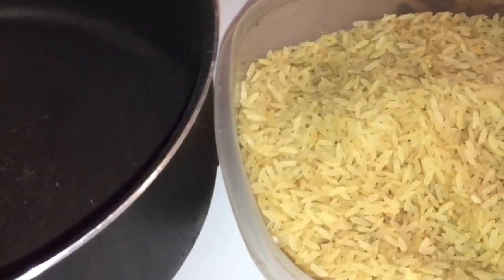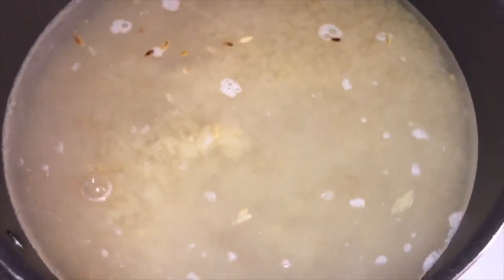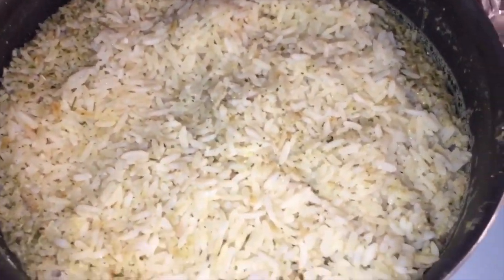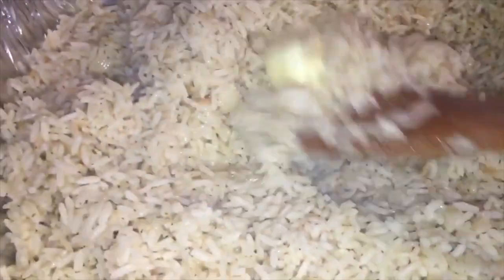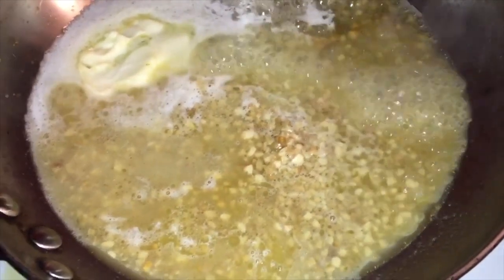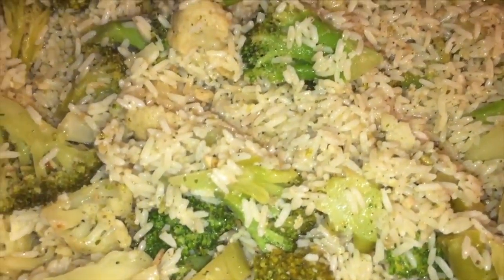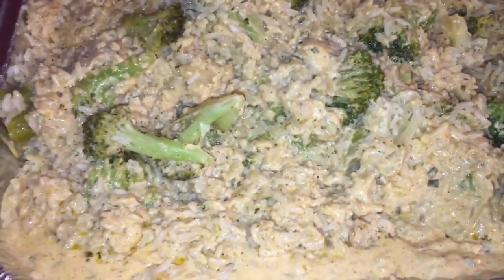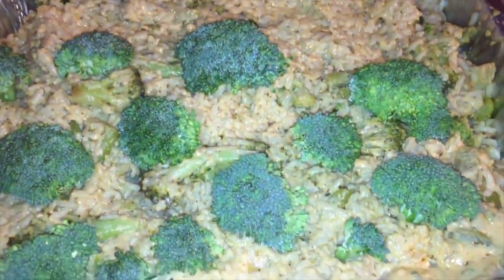🥦My FAMOUS Cheesy Broccoli Casserole | Cooking w/ Ashley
Fun facts:
Age- 36  |  Location- Brooklyn, NY
Favorite food- Sushi/ Cajun/ Creole  | Height '5,7
Favorite quote- "Live your life..."